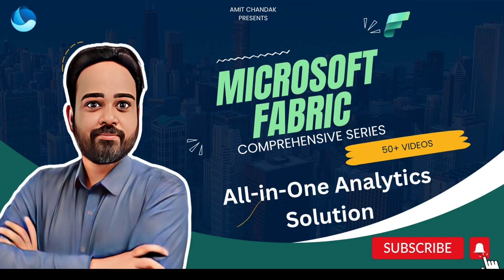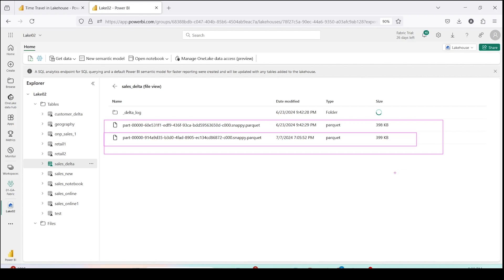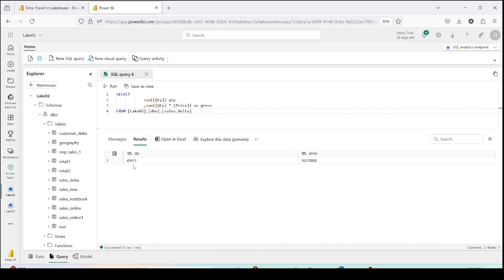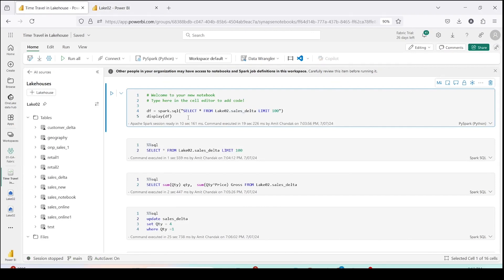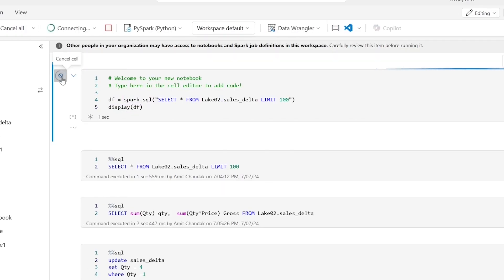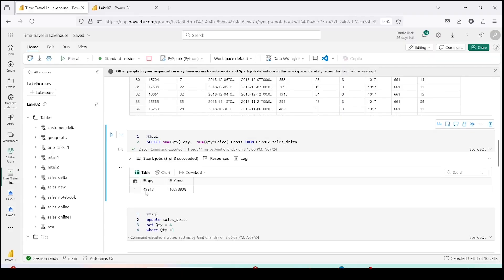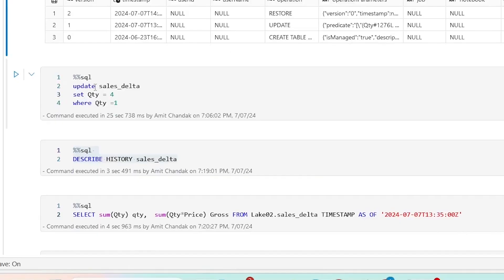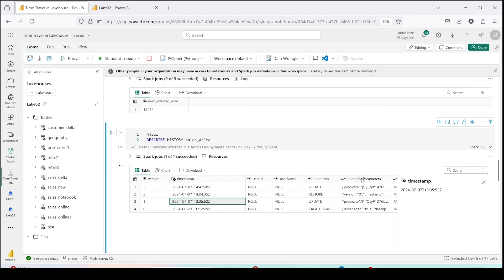Microsoft Fabric Time Machine: Time travel in Fabric Lakehouse| Historical Data with Time Travel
🚀 Unlock the Power of Historical Data with Time Travel in Microsoft Fabric Lakehouse!

Microsoft Fabric Lakehouse offers a robust and scalable solution for managing both structured and unstructured data, integrating seamlessly with various data tools. The use of Delta Lake as a unified table format ensures efficient data handling. The time travel feature in Microsoft Fabric Lakehouse allows users to view and revert to historical data states, providing flexibility in data management. By leveraging PySpark and Spark SQL, users can efficiently interact with and analyze historical data, demonstrating the platform's capabilities in maintaining and exploring data history. This feature is crucial for data reliability and recovery, making Microsoft Fabric Lakehouse a powerful tool for comprehensive data management and analysis.

🔍 What You'll Learn:

How Time Travel Works: Understand the mechanics behind querying data at different historical points without creating multiple data copies.
⏰ Timestamps:

00:00 | What is Time travel in Fabric Lakehouse
05:00 | Create a Setup to check Time Travel
07:00 | Use pySpark and Spark SQL to Time Travel

📊 Key Benefits:

Cost Efficiency: Minimize storage costs while maintaining access to historical data.
Data Integrity: Ensure accurate and consistent data for reporting and analysis.
Enhanced Analysis: Leverage past data for predictive modeling and strategic decision-making.
👉 Watch and learn how to leverage this powerful feature to transform your data handling strategies and drive business growth.